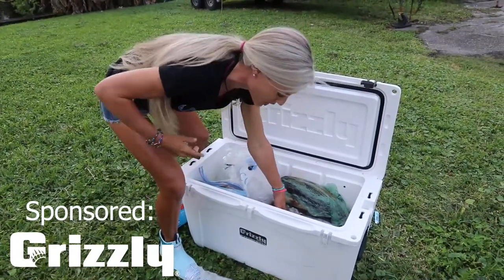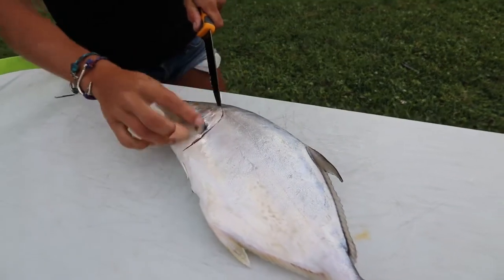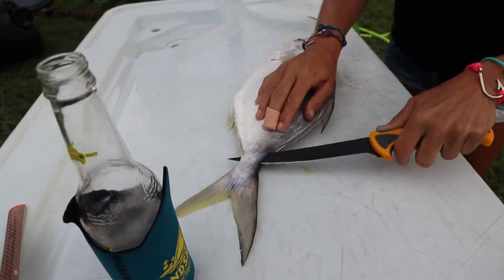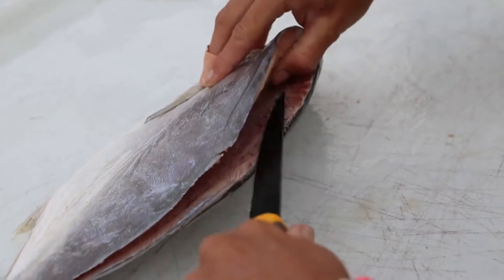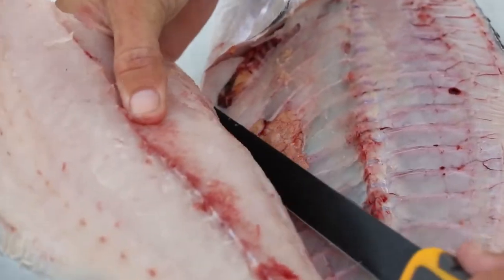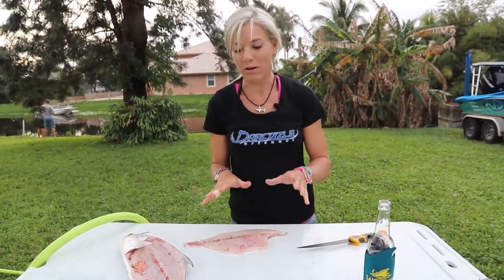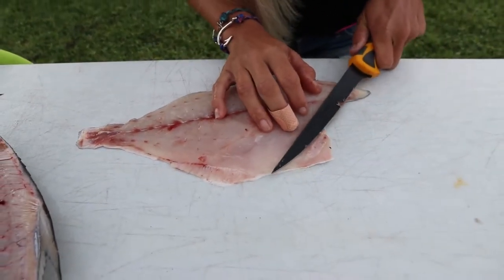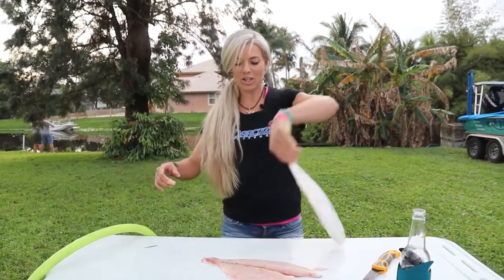How To Fillet A Florida Pompano Easy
In this video, Darcie shows you the best way to clean a pompano fish. Darcie shows you the easiest way to fillet your pompano for cooking this delicious Florida fish.

Pompano Rigs and Fishbites available at SnookNookFL.com

600p 2.6.19